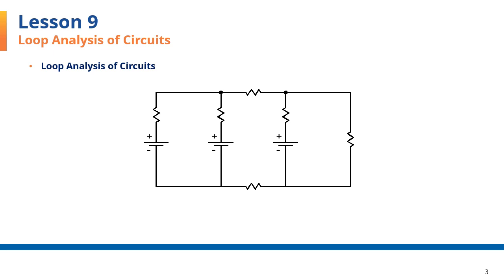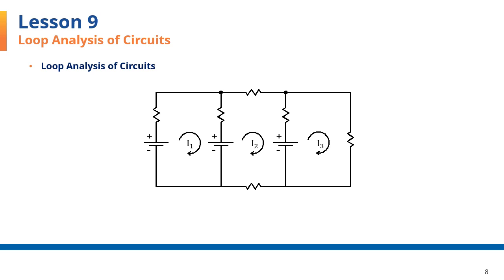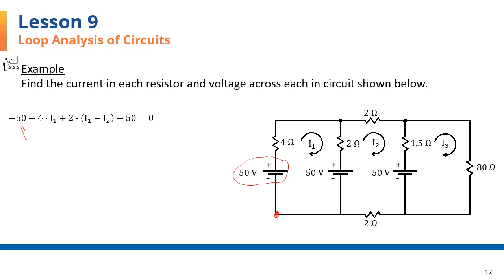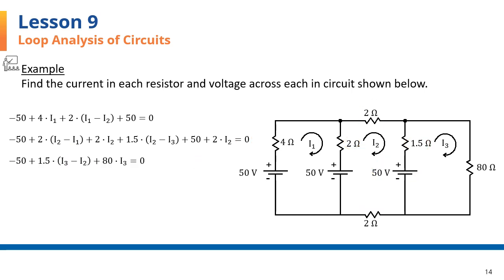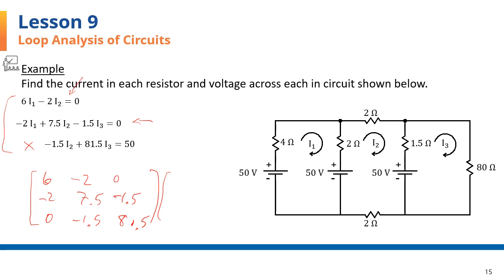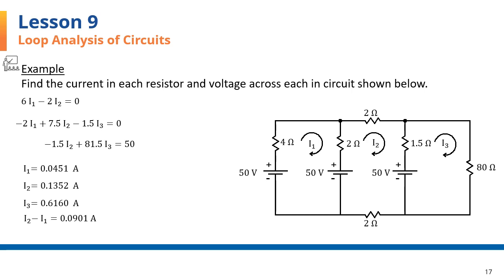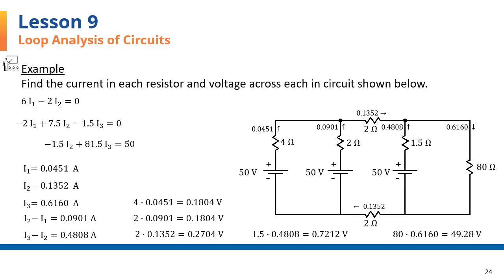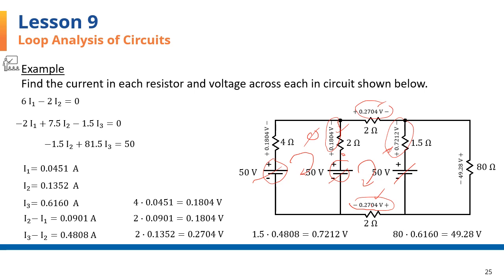Lesson 09: Loop / Mesh Method of Electrical Network Analysis (Resistive Networks)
This short lesson covers the loop method of electrical circuit analysis.  Loop method is also known as mesh method.  The method is explained and applied to a fully worked out example.